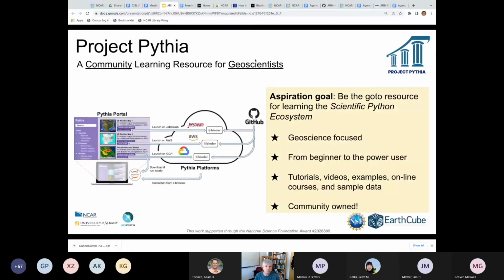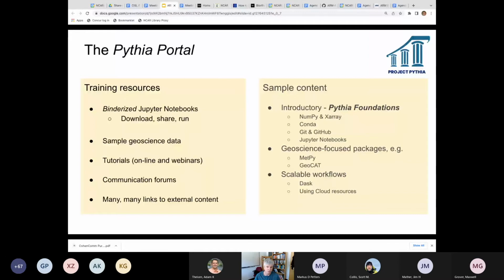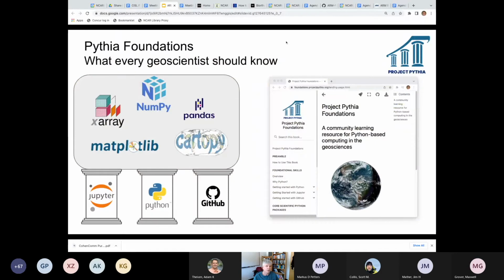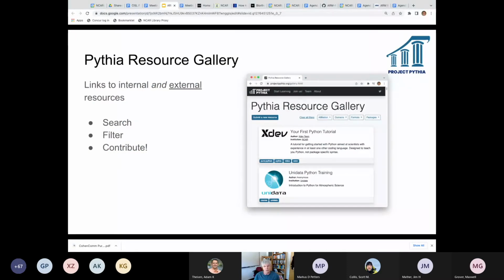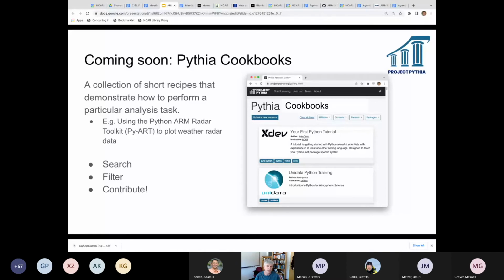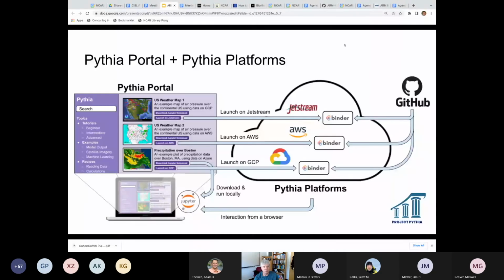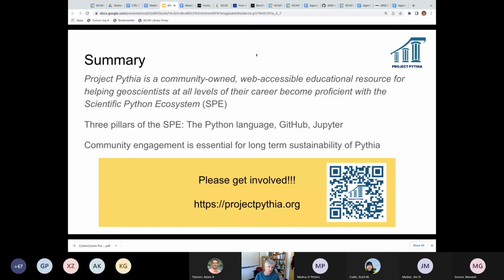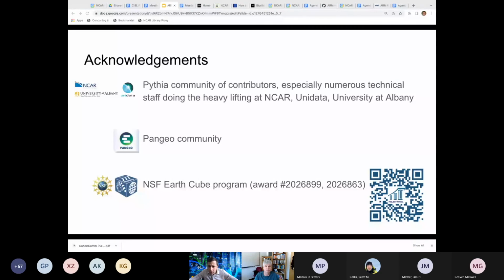2022 Open Science Workshop Day 1 Session 6: John Clyne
Project Pythia: An Open Source Education Resource for Geoscience Data Analysis webinar presented at the 2022 Open Science Workshop on May 10, 2022 by John Clyne.